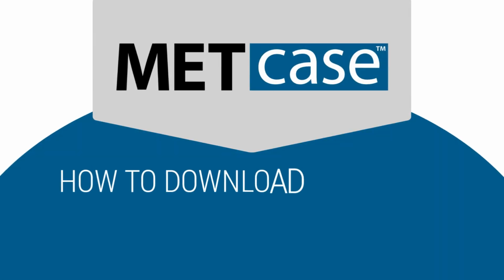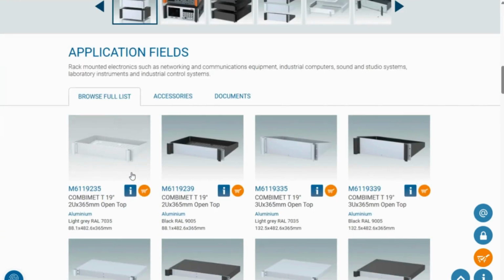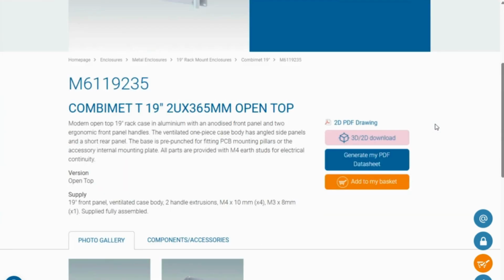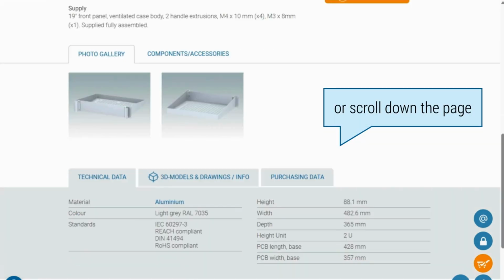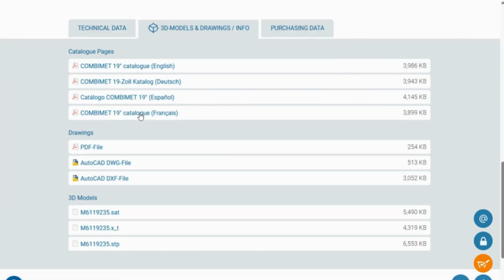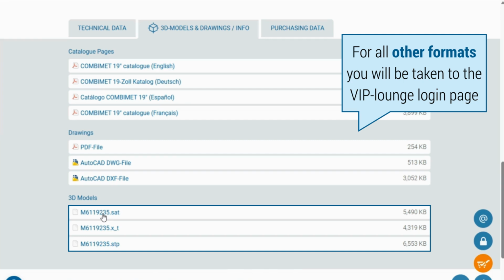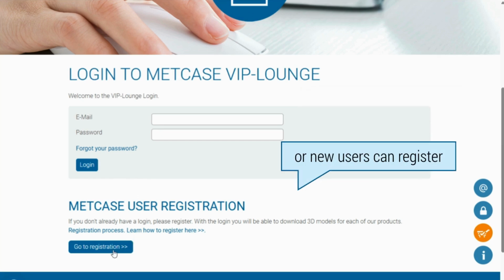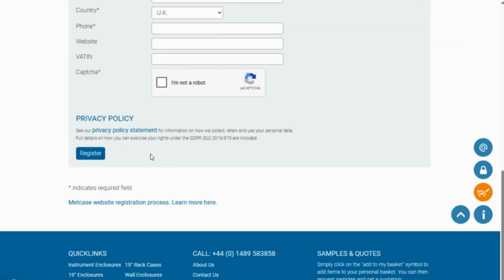🎥 How to Download METCASE Enclosures 2D Drawings and 3D Models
Simplify your product design process with precision files direct from METCASE Enclosures. This tutorial shows you exactly how to access and download 2D Drawings and 3D Models from our technical data section—step by step. Whether you're customising an enclosure or integrating METCASE products into your project, these files make design seamless and efficient.

Ready to design smarter?